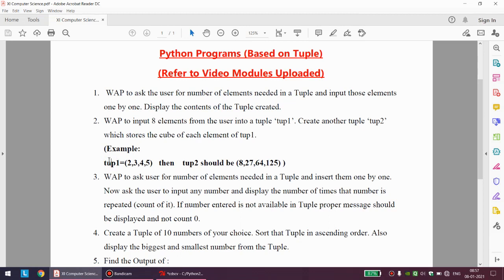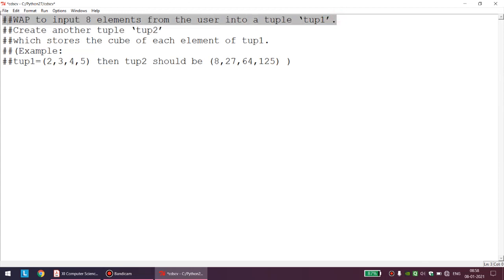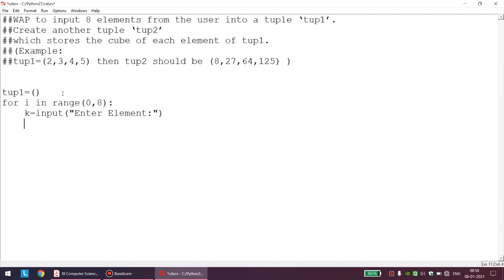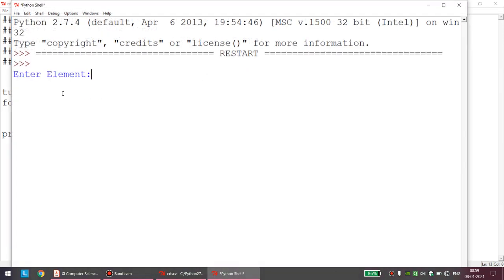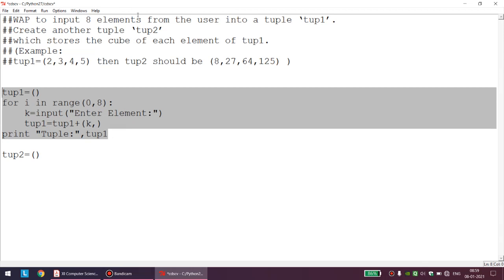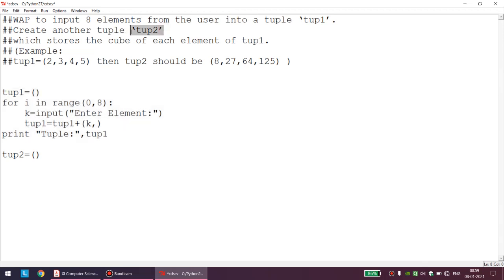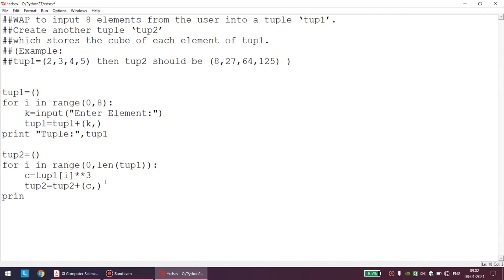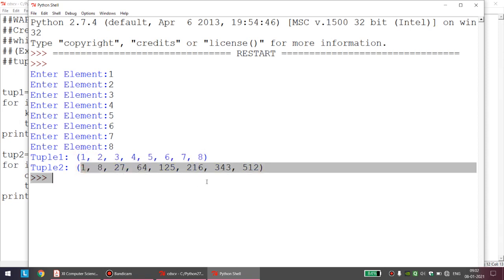XI Computer Science Chapter 8 Tuples & Dictionary Part 11